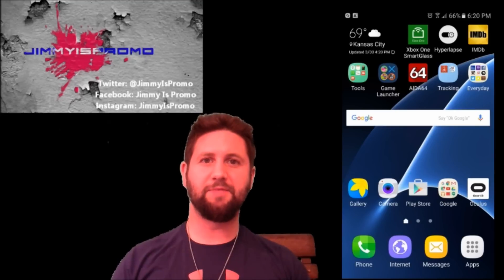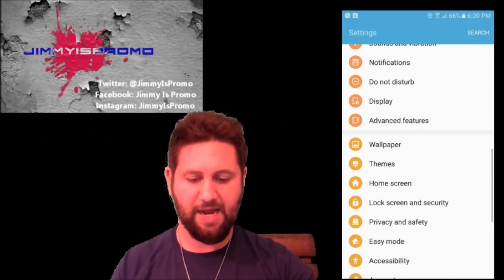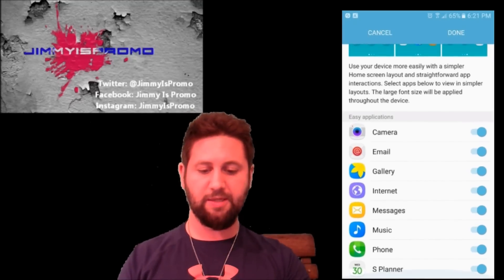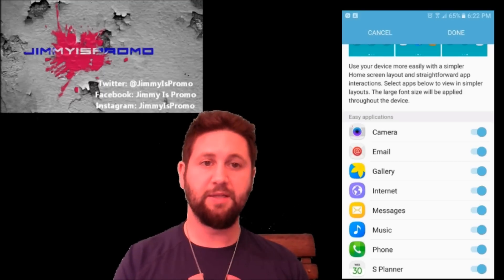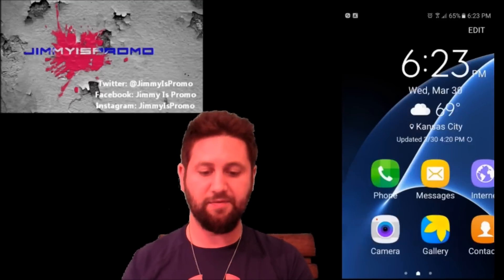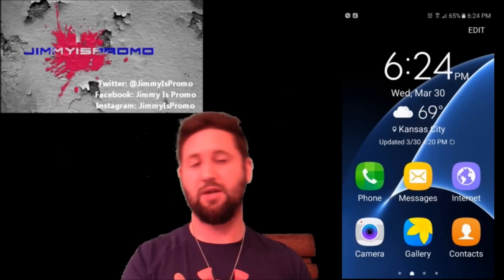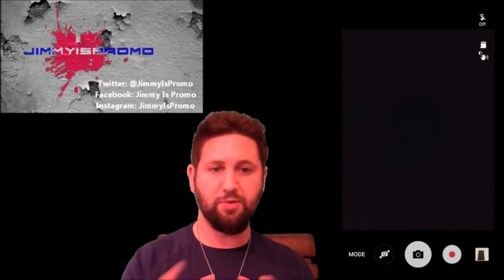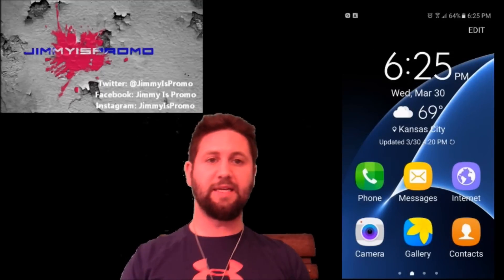Galaxy S7/S7 Edge | Easy Mode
Tutorial and explanation of Easy Mode on the Samsung Galaxy S7 and S7 Edge.